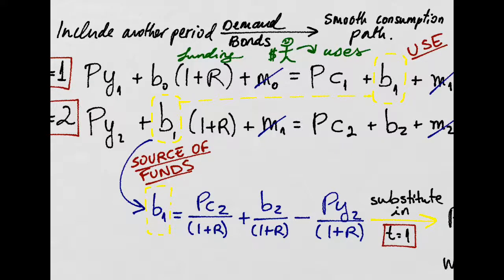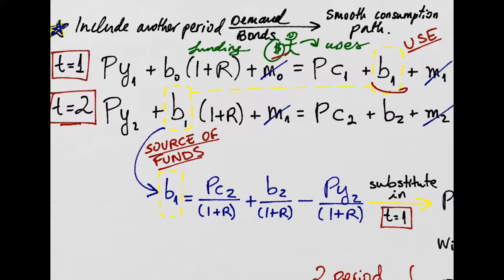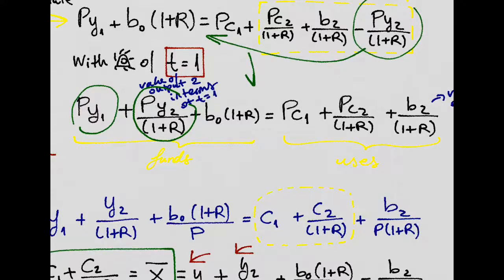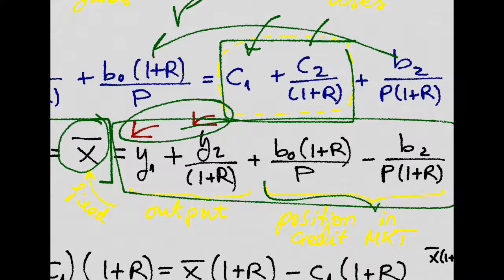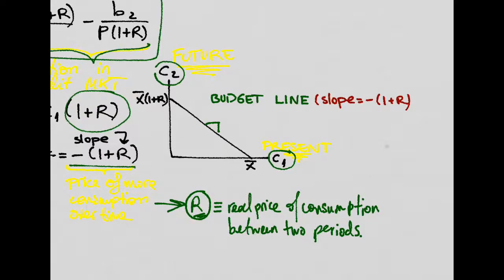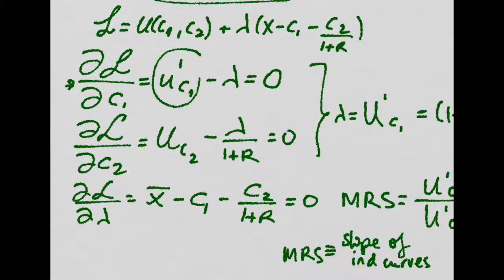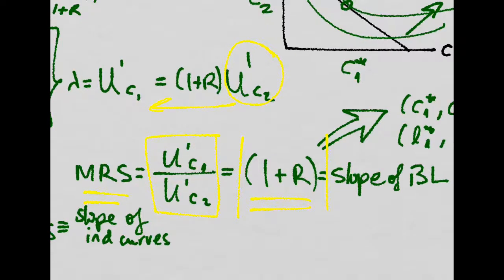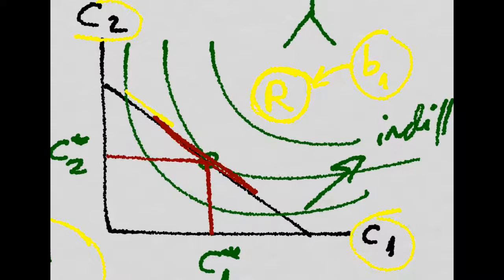Real Business Cycle 4: The Budget Line for Two Periods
In this new video about the neoclassical macro model we introduce another period. While making the decissions about how much to consume in the present and the future period, agents will have to look at a very important thing in our model: the interest rate.